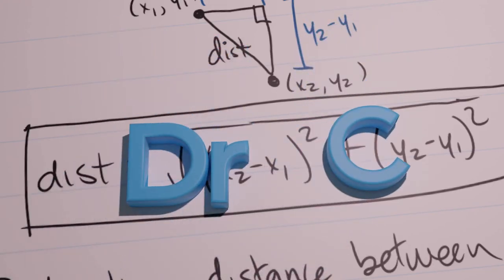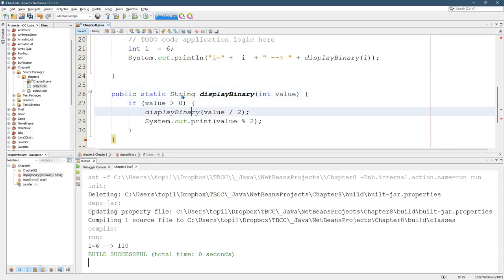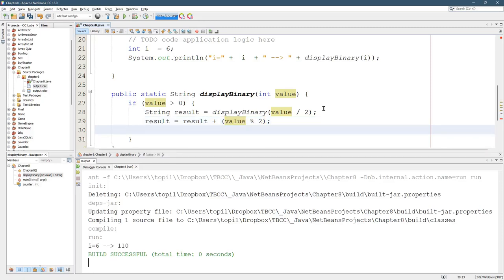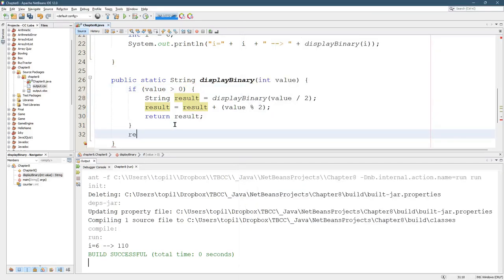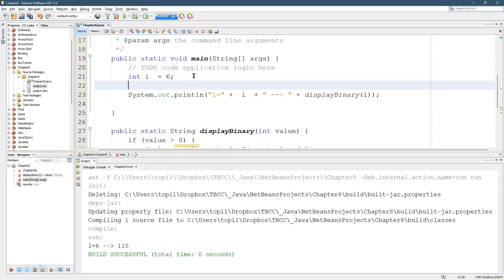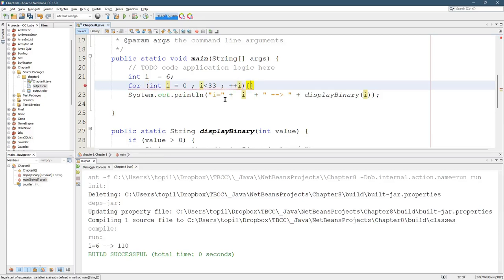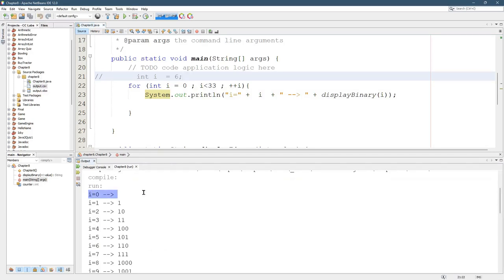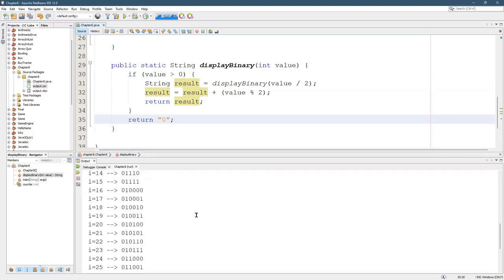CS161 8.7 Recursive Binary Method